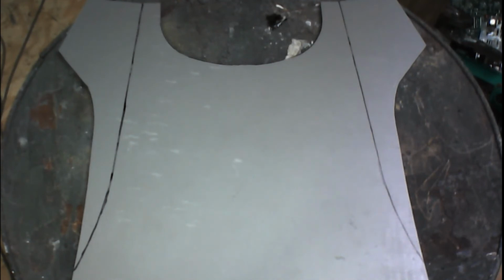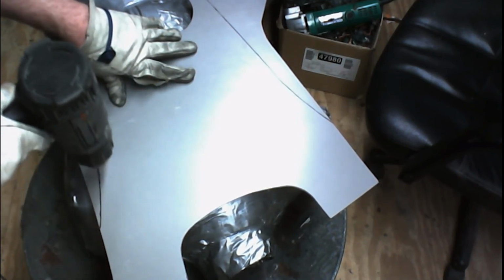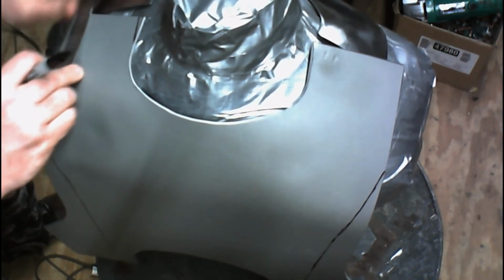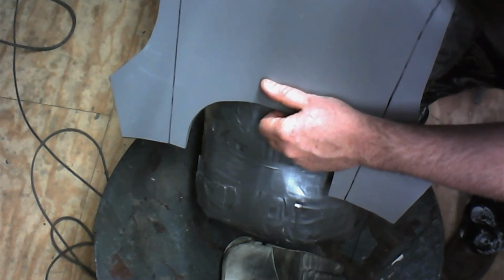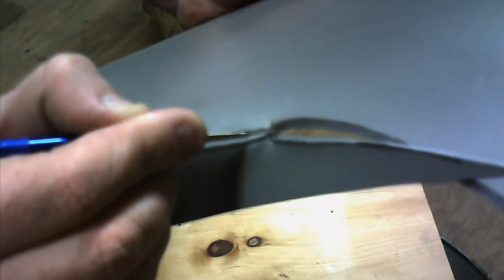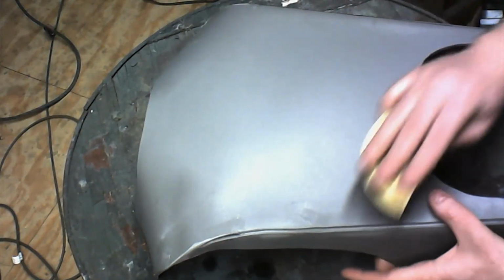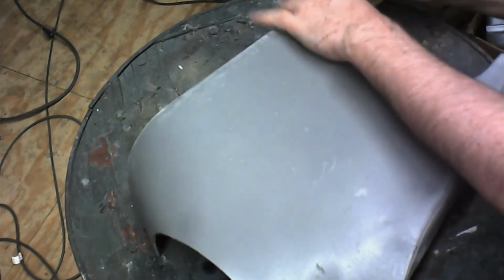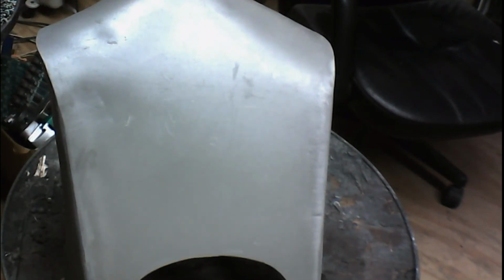Warmaster's Workshop: Episode 10 - PVC Sintra Backplate Construction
Learn how to create a Mandalorian armor backplate using expanded PVC/Sintra, with just a few tools and materials.